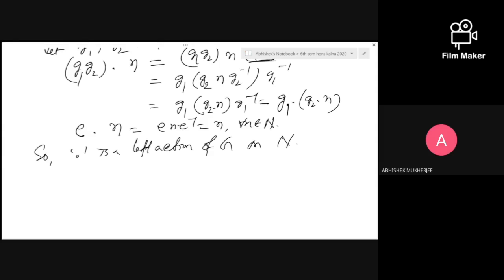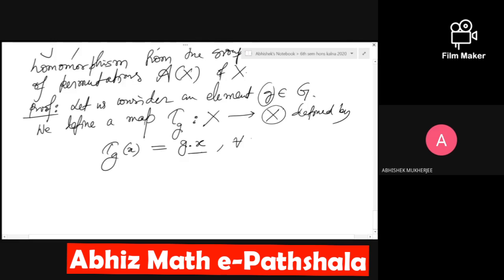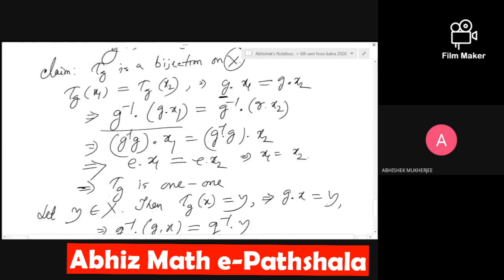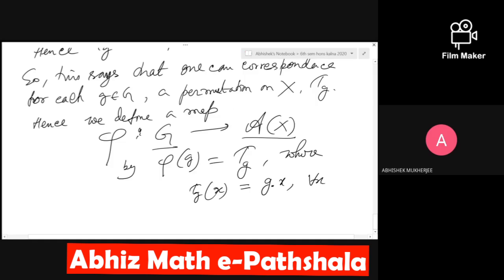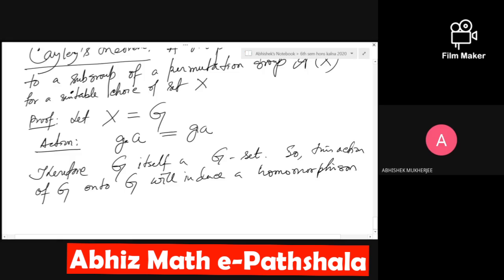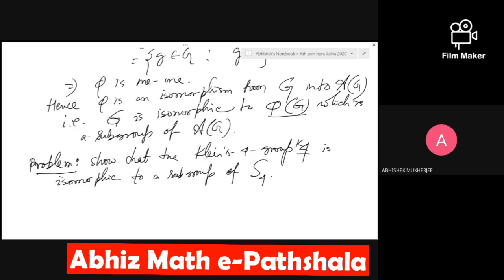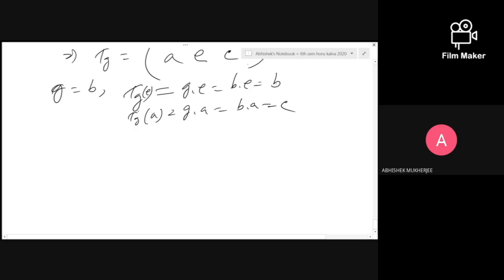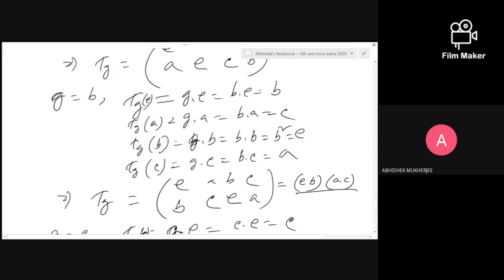Group Action Part II | Dr Abhishek Mukherjee